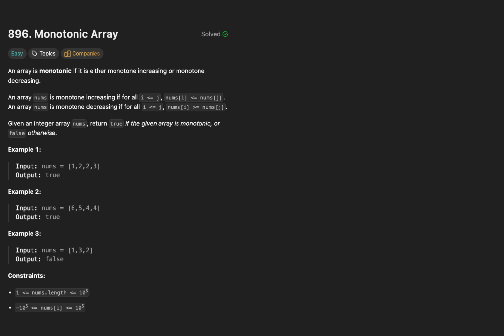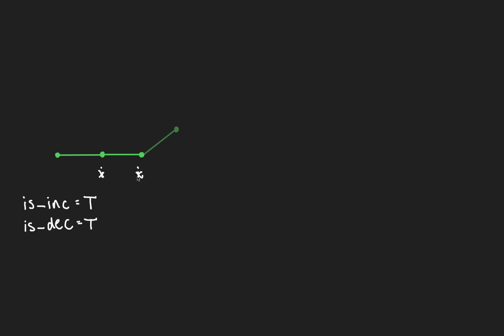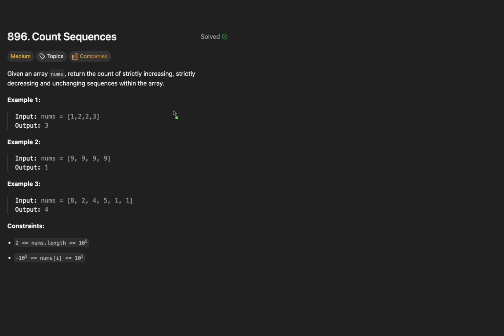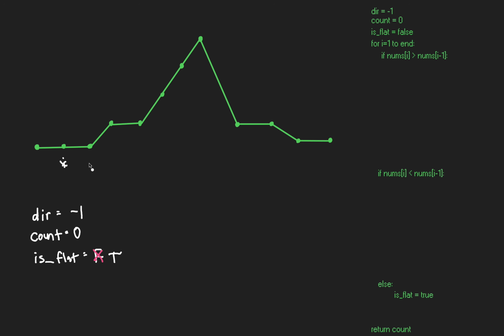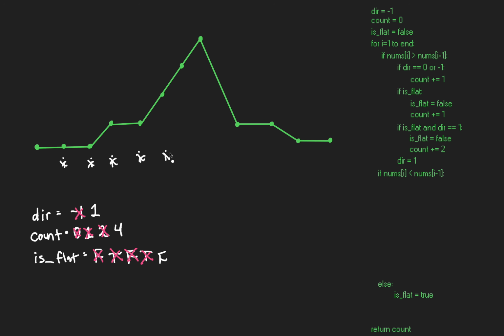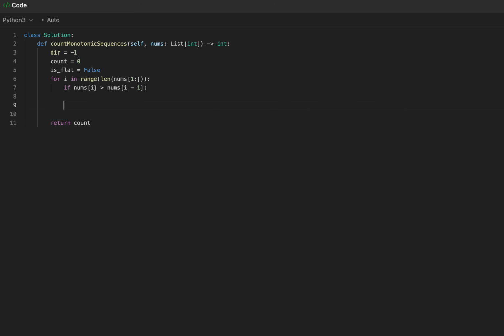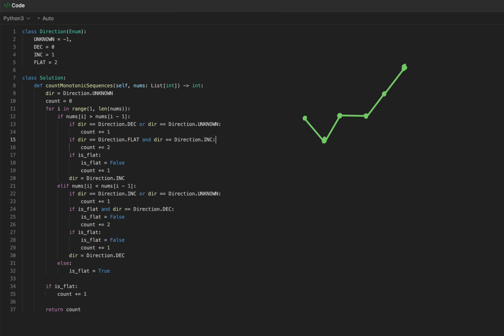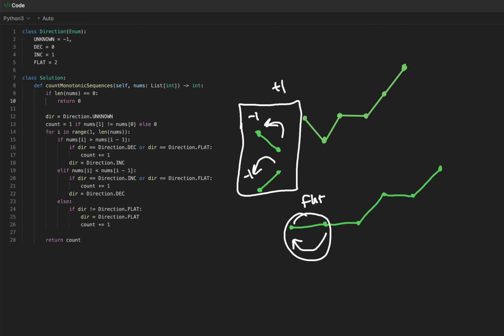Monotonic Array || Leetcode 896 || 1 Variant that Big Tech Asks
Discover the actual variants Big Tech asks on Leetcode problem 896: Monotonic Array.

Timestamps:
00:00 Problem Overview
02:53 Leetcode Explanation
06:52 Leetcode Code
08:09 Variant #1 Explanation (Count Sequences)
19:47 Variant #1 Code (Count Sequences)
21:43 Refactored (Count Sequences)

Take LeetCode 896, Monotone Array, which is one of Meta’s most frequently asked questions (top 75 as of writing). Meta rarely sticks to the original problem. Variants - however - do exist, and with thousands of interviewers, it's hard to predict them all. We cover a key one: What if you had to return the number of strictly increasing, strictly decreasing and unchanging sequences?